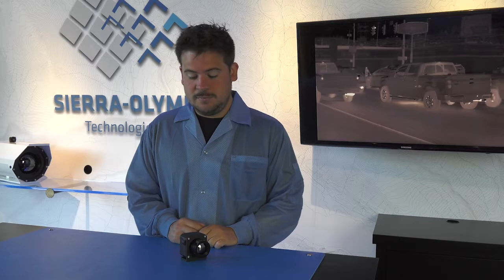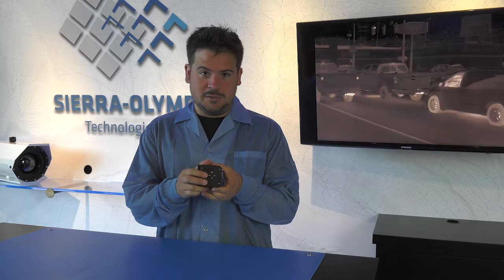How does resolution and pixel pitch impact real world applications?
How does resolution and pixel pitch

 impact real world applications?

Listen to Miguel Soler, Product Engineer at Sierra Olympic, answer a question in our continuing Ask an Expert series.